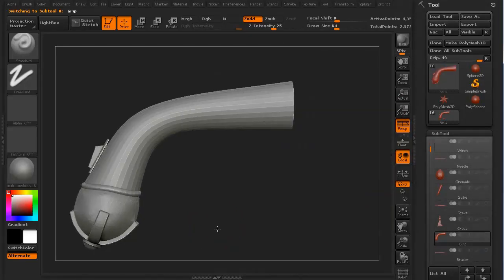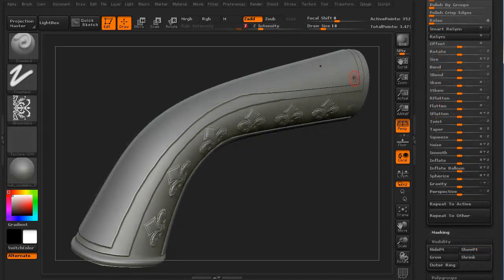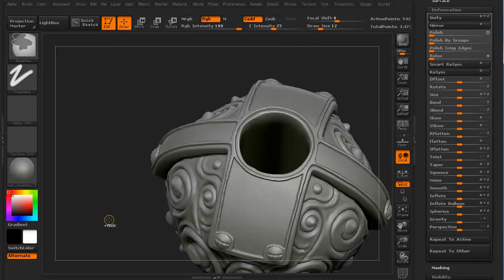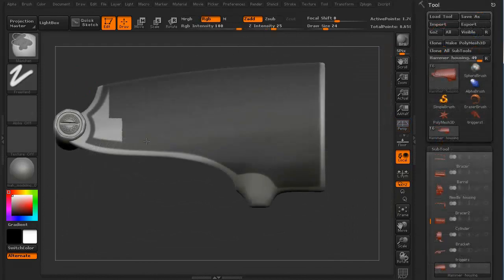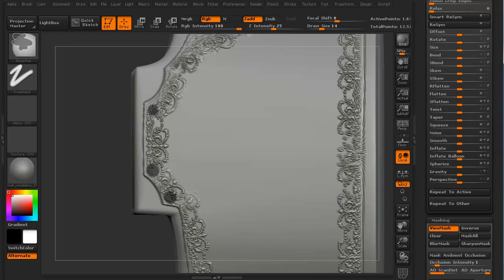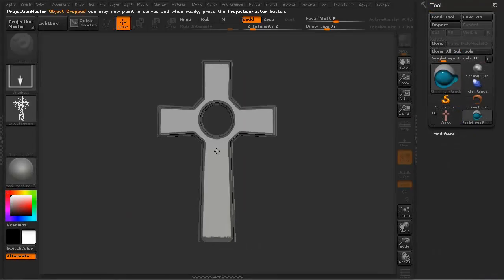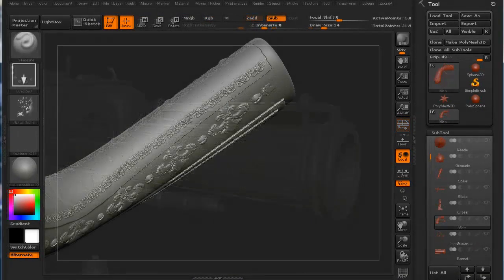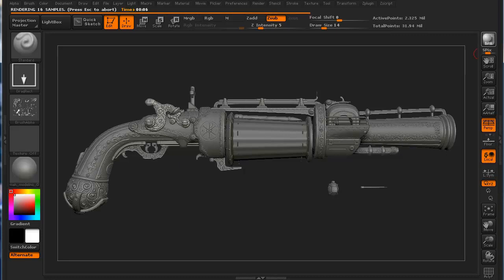High Poly Weapon Texturing Pt.3 (3dm Promo)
In part three of this lesson, Stephen is going to continue the sculpting process of this weapon by combining various techniques involving masking, pre-made alpha decals, hand-drawn details, and the projection master.  In addition, he will finish up the details by completing a quick scratch and scuff pass to make the weapon look a bit more used and worn down.